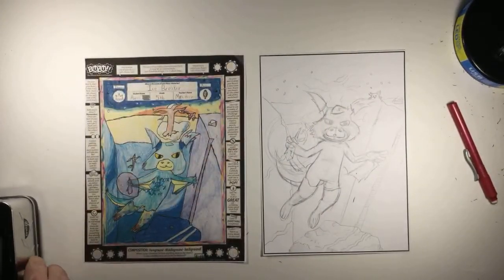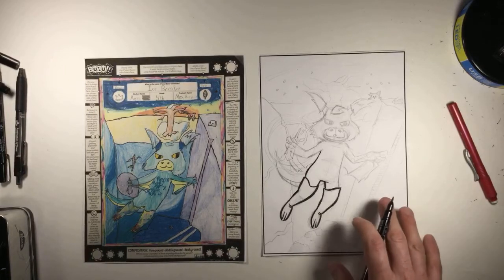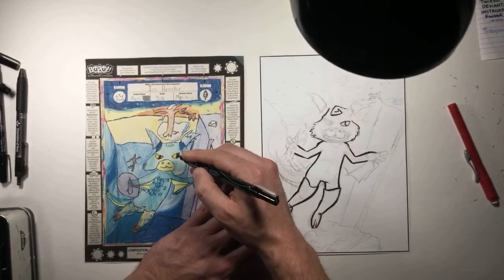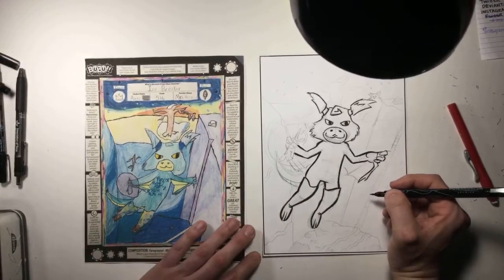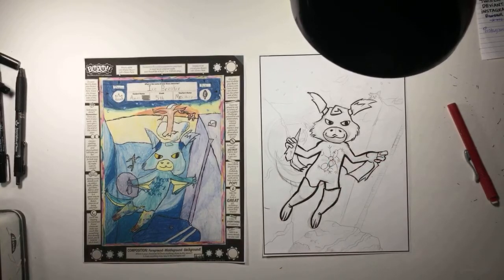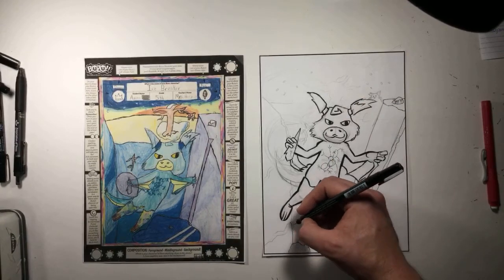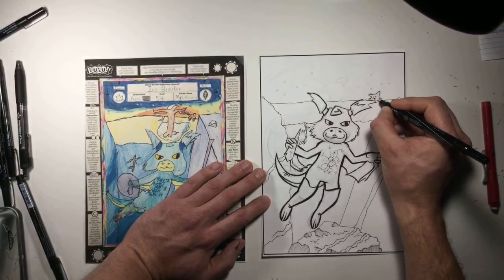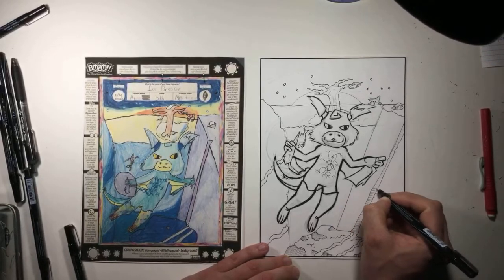Mr. Guera LIVE! Episode 2: Ice Breaker (part 2) 🔴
Episode of Mr. Guera LIVE! continues...

I learned that hard way that you should not keep your iPhone charged while recording. Mine over heated which caused an interruption.

In this second half of the recording I ink the previously seen sketch.